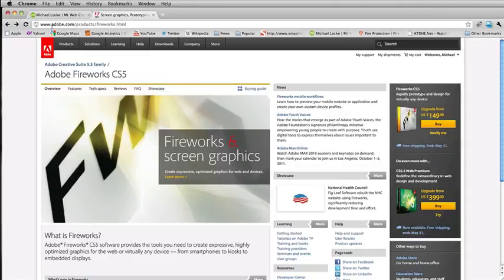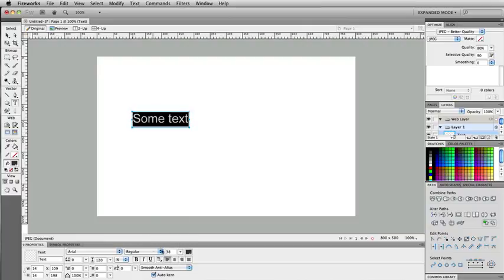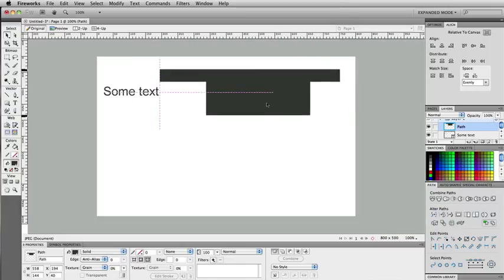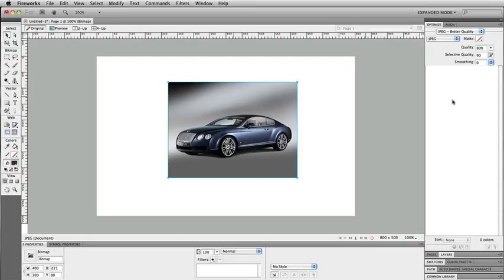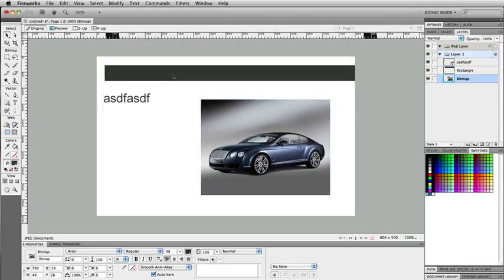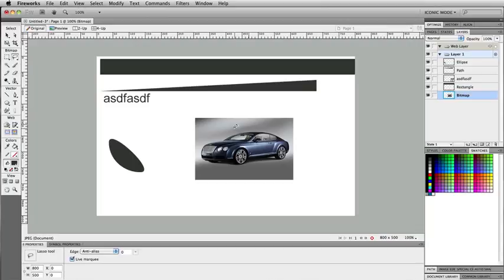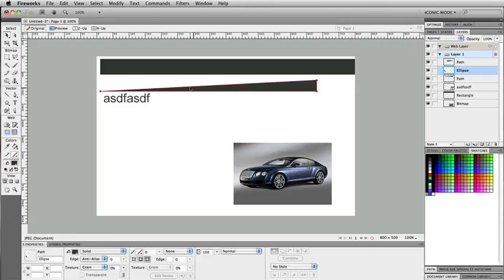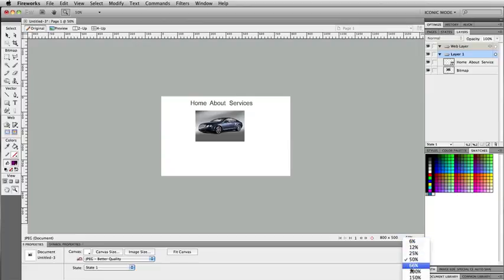how to overview your fireworks.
this video shows you how you can eiw your fireworks.